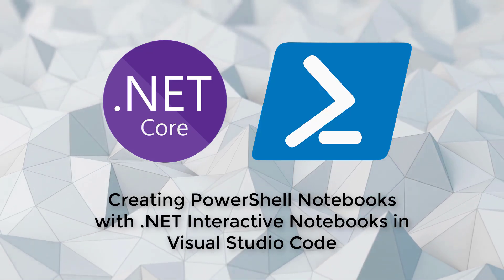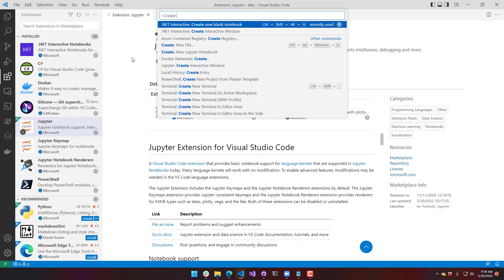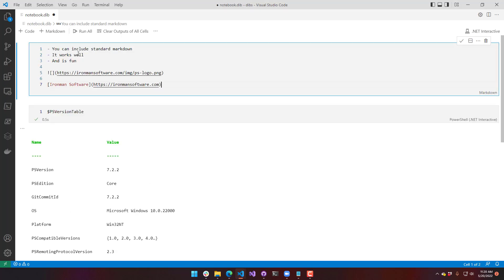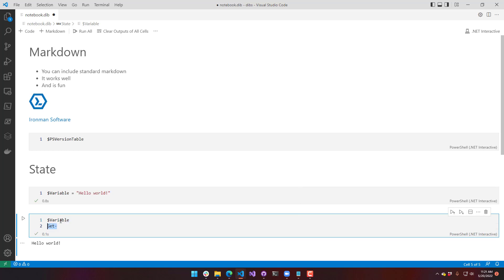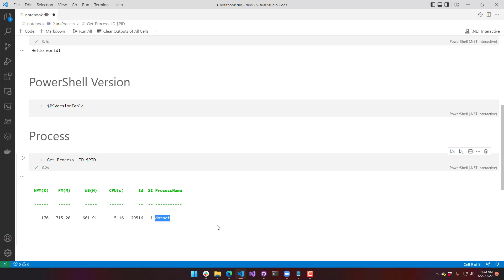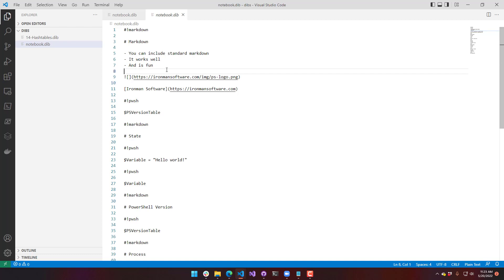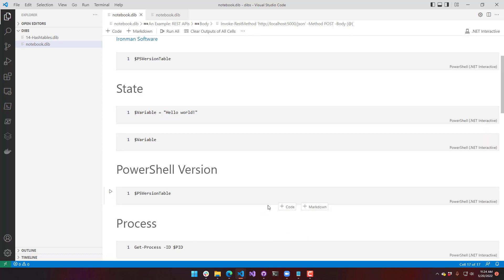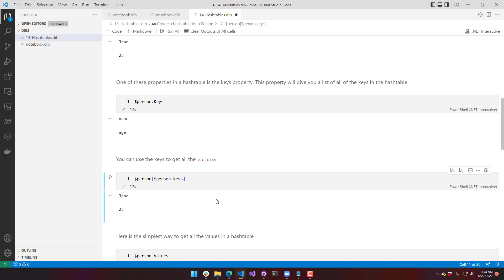Creating PowerShell Notebooks with .NET Interactive Notebooks in Visual Studio Code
In this video, we'll look at how to install and use .NET Interactive Notebooks in Visual Studio code with PowerShell.